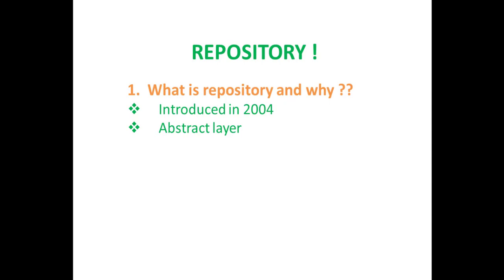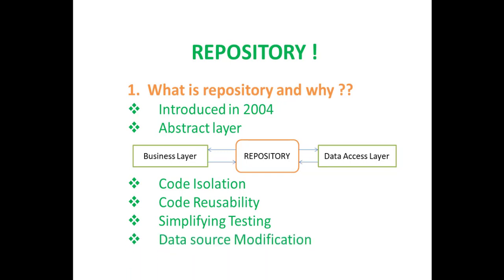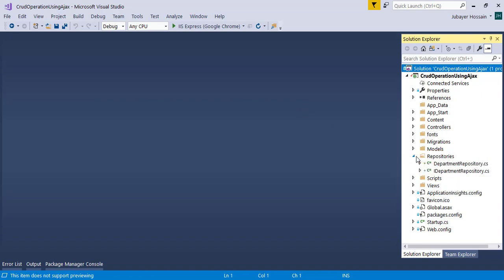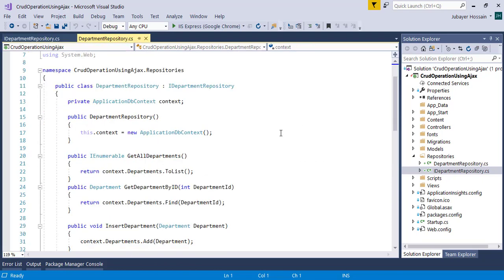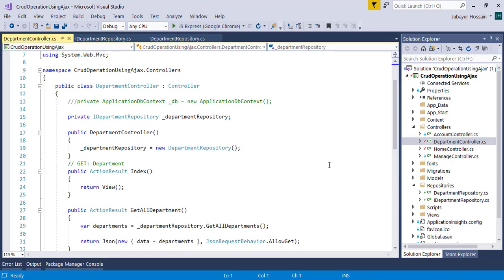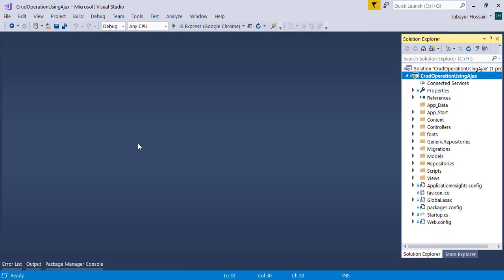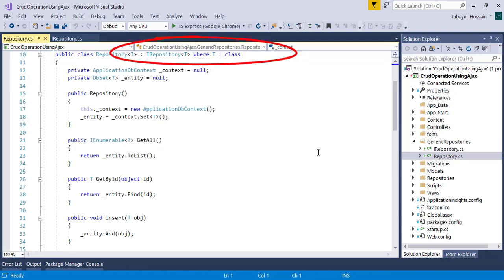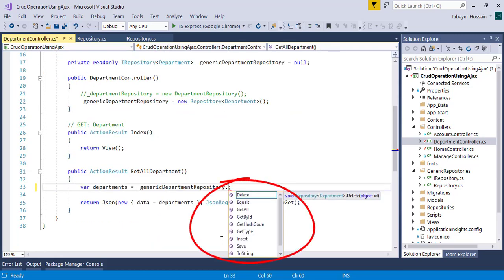Repository Pattern In Asp.net MVC (Basic To Advance)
In this tutorial we discussed about what  is Repository pattern in  c#

#  purpose of implementing repository and who you can implement repository in our application using EF

# also we implemented Generic repository and purpose of using Generic repository

I hope this tutorial will help you to understand repository pattern